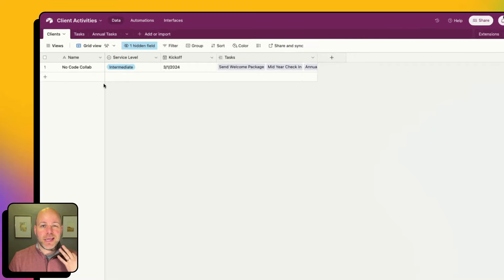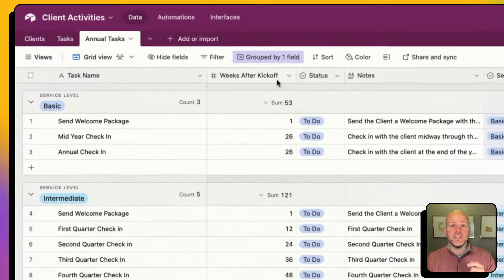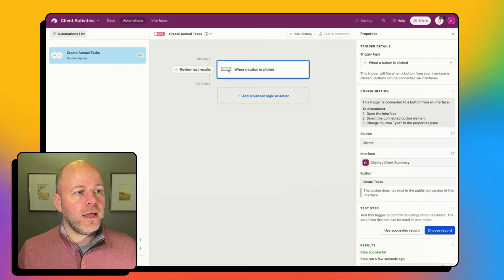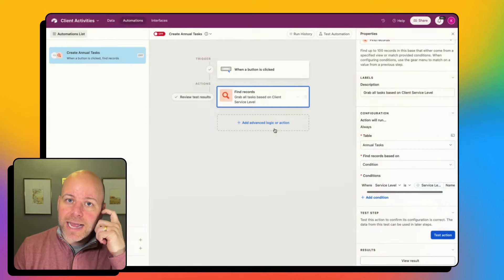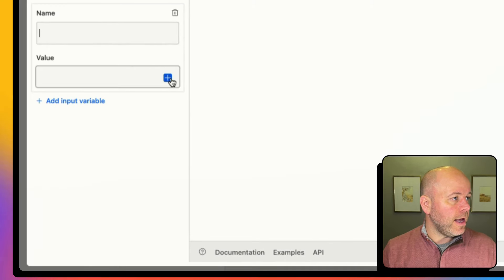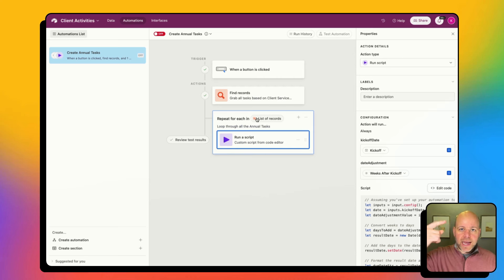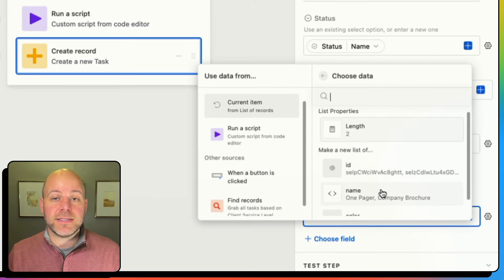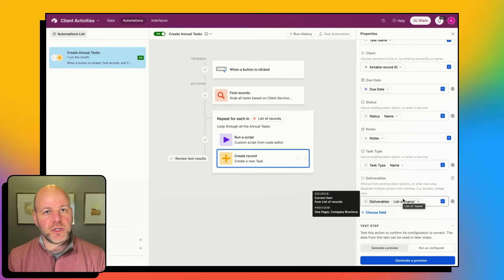Mastering Airtable: Automate Your Workflow with Dynamic Task Scheduling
In this in-depth tutorial, we dive into the world of Airtable to teach you how to create dynamic batches of records using Airtable Automations and Interfaces. This guide is perfect for anyone looking to automate their workflows, whether it's scheduling a year of activities for a new client, planning the onboarding process for different types of employees, or managing project tasks efficiently. By the end of this video, you'll learn how to utilize Airtable to its full potential, ensuring your tasks are automatically scheduled and tailored based on specific criteria like service levels and start dates.

Whether you're managing clients, onboarding new employees, or handling various projects, this tutorial offers a comprehensive guide to streamlining your process, ensuring consistency and efficiency in your operations.

Visit the No Code Collab tutorial page to copy the code snippet that will generate dynamic due dates:

### **TIMESTAMPS**

00:00 - Introduction to Dynamic Record Batching with Airtable
01:05 - Base: Set Up (Clients, Tasks, Annual Tasks)
03:05 - Base: Keys to creating dynamic activities
04:37 - Interface: Overview and adding a Button
06:16 - Automation: Set Up
09:04 - Automation: Looping Through Records
10:44 - Automation: Dynamic Due Date Script
14:41 - Automation: Creating new Records
17:43 - Testing the Workflow
19:09 - Closing Thoughts and How to Update Automations